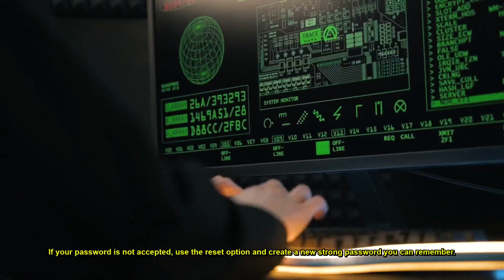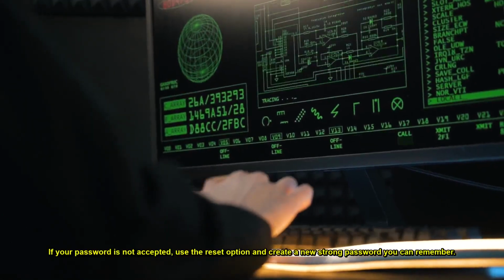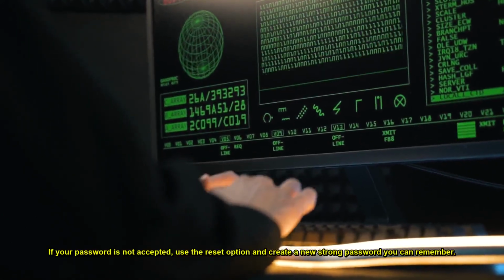How to restore your brand photos using Canva background remover correctly - Easy Tutorial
In this easy tutorial, you'll learn how to restore your brand photos using Canva's background remover effectively! Discover step-by-step techniques to enhance your images, improve your visual content, and maintain a professional look for your brand. Whether you're a beginner or an experienced designer, this guide will help you make the most of Canva's powerful tools.